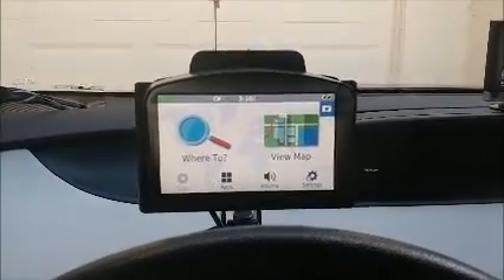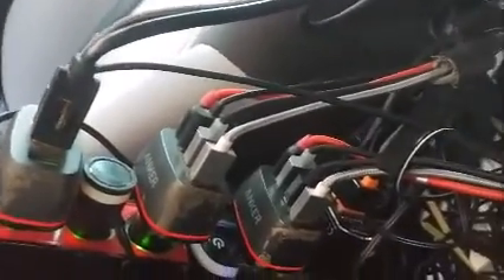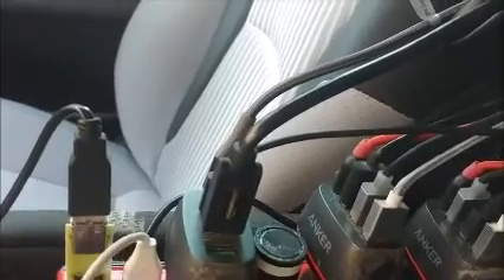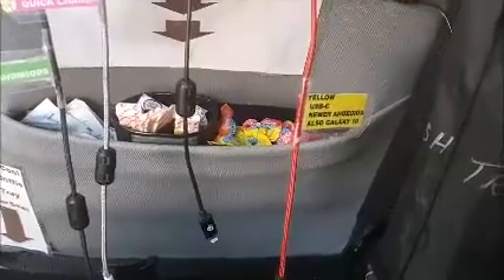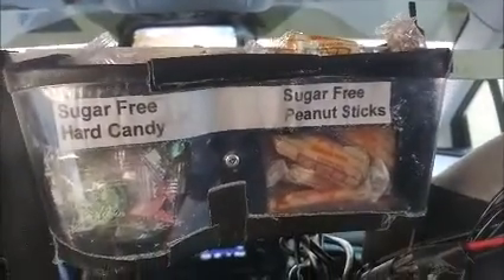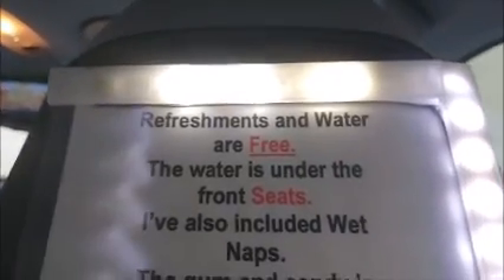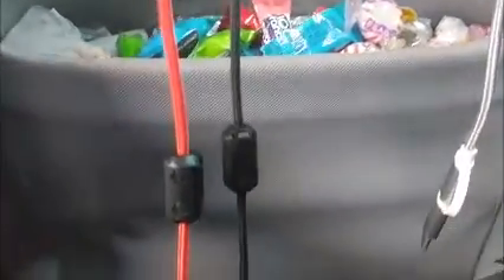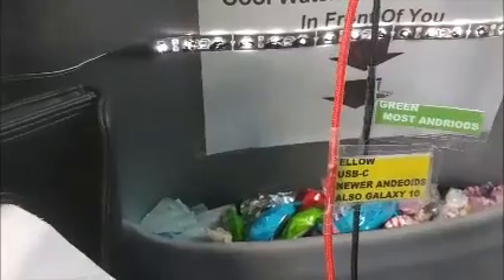Super Uber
Wally the cat grandpa has a super uber